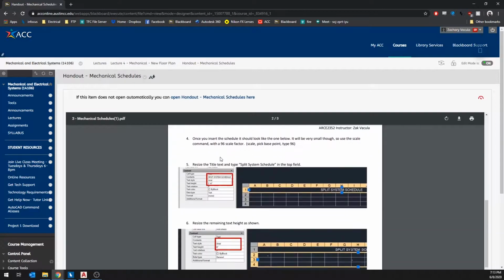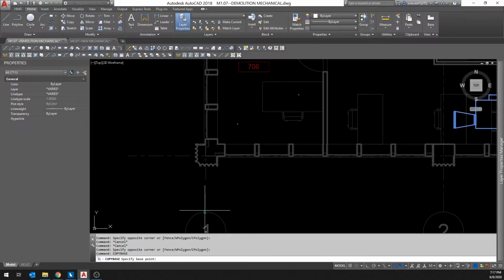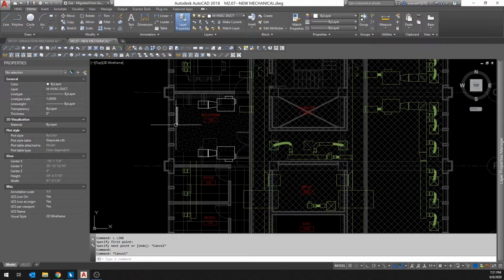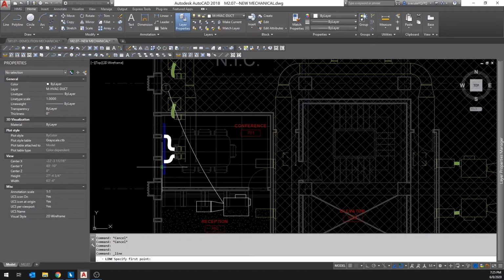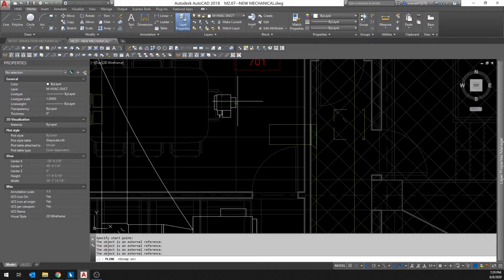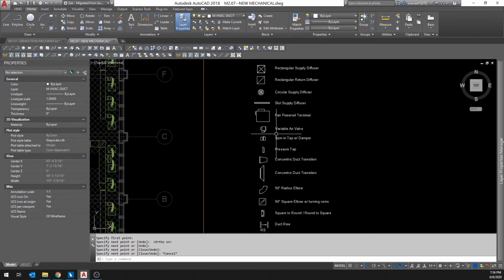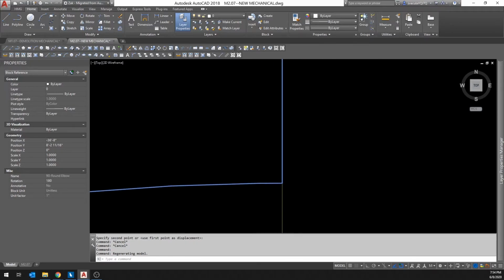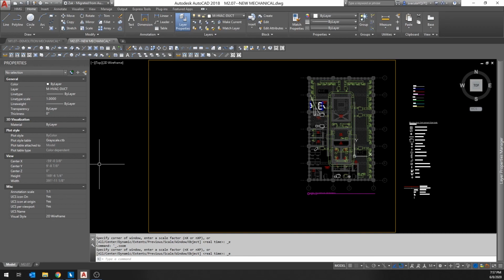Video - Lecture 4 - Mechanical New